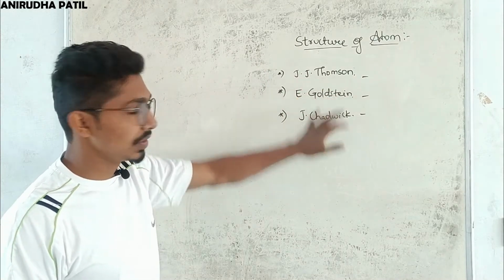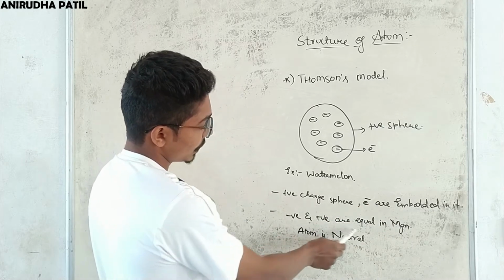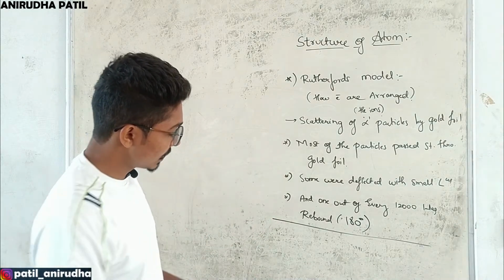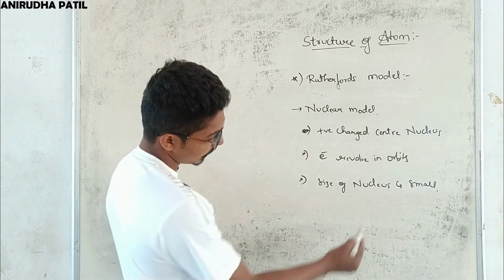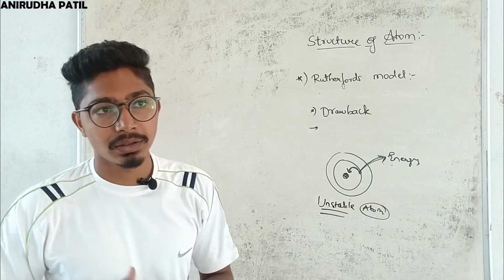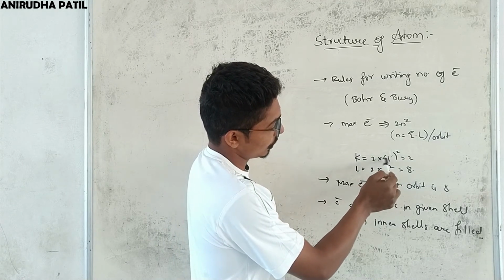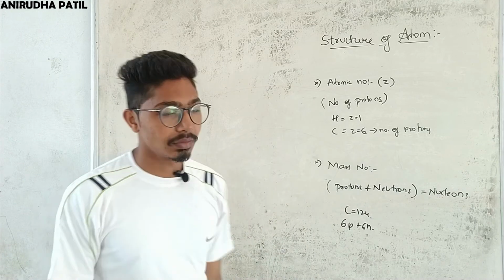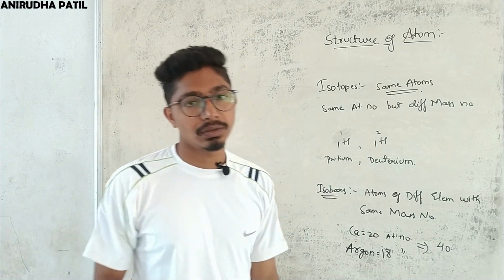Structure of The Atom || Chapter 4 || Class 9th Chemistry Full chapter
Hello friends,
this is the playlist wherein all the chapters regarding class 9th and 10th science will be covered, hope you guys will understand the topics which I've tried to teach.

Experience my experience of 2 AFSB Mysore for flying branch.
Got screen in but conference out.

I hope you like the video, request you to participate.